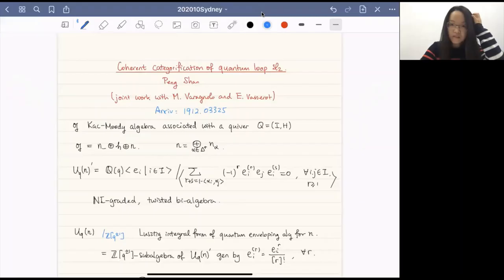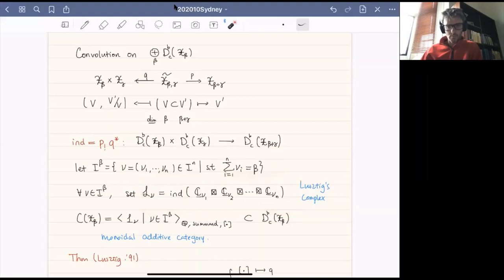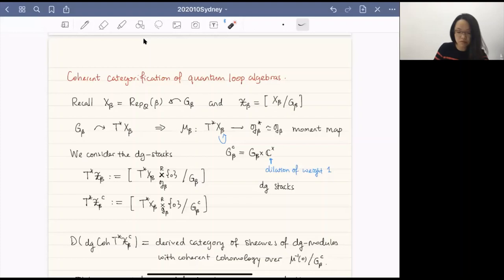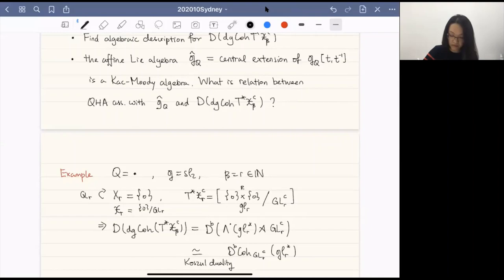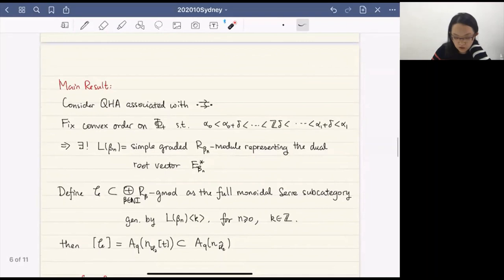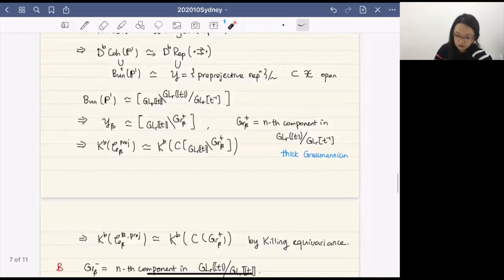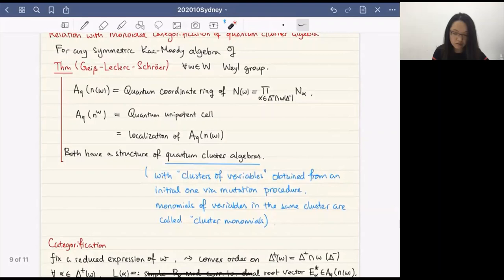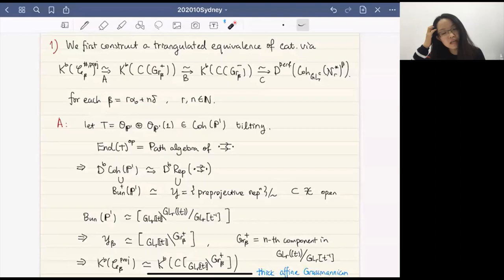Peng Shan: Coherent categorification of quantum loop sl(2)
'Coherent categorification of quantum loop sl(2)'
Peng Shan (Tsinghua University)

Abstract: We explain an equivalence of categories between a module category of quiver Hecke algebras associated with the Kronecker quiver and a category of equivariant perverse coherent sheaves on the nilpotent cone of type A. This provides a link between two different monoidal categorifications of the open quantum unipotent cell of affine type A_1, one given by Kang-Kashiwara-Kim-Oh-Park in terms of quiver Hecke algebras, the other given by Cautis-Williams in terms of equivariant perverse coherent sheaves on affine Grassmannians. The first part of the talk will be devoted to introduction to quiver Hecke algebras and categorification of quantum cluster algebras. The main result will be explained in the second part. This is a joint work with Michela Varagnolo and Eric Vasserot.